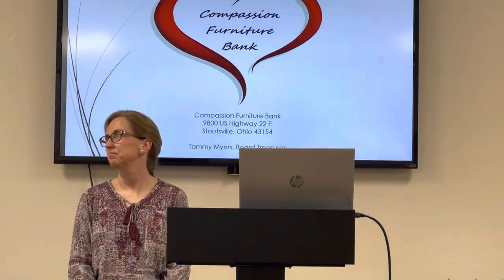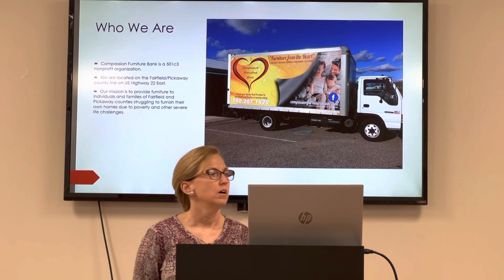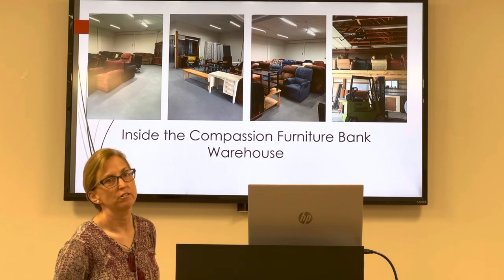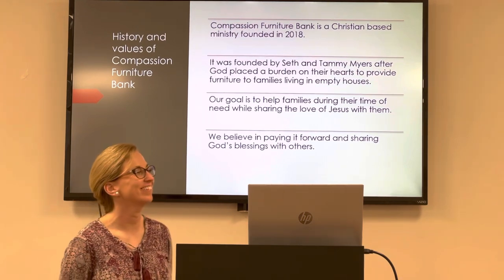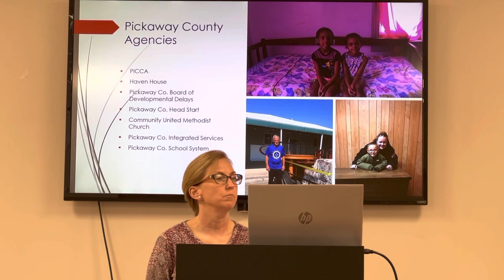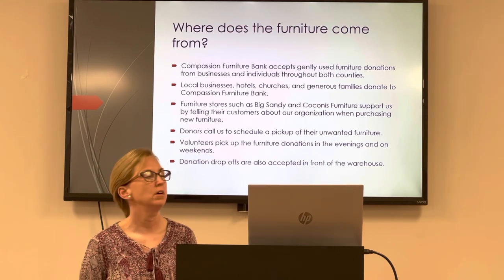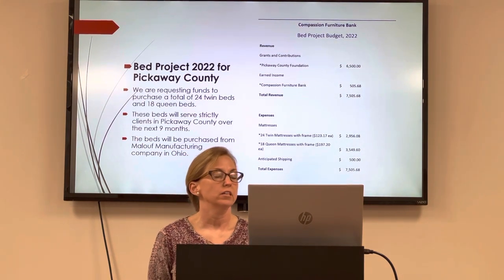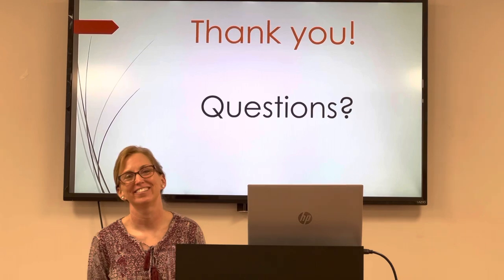Compassion Furniture Bank- Bed Project